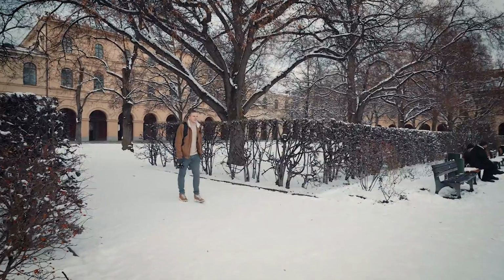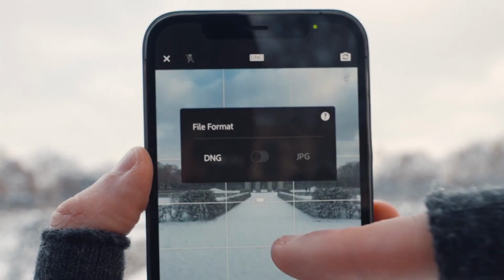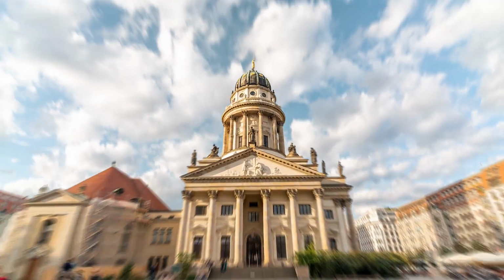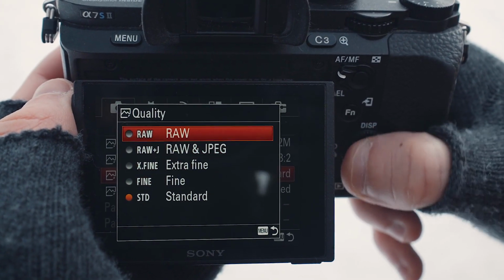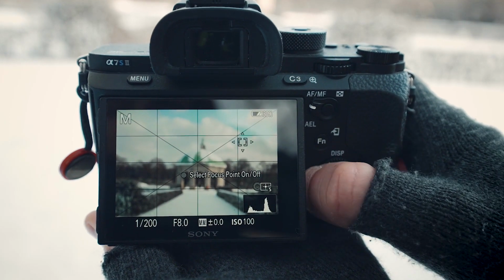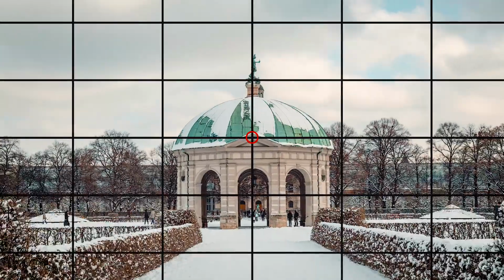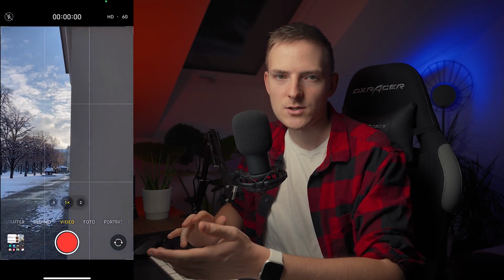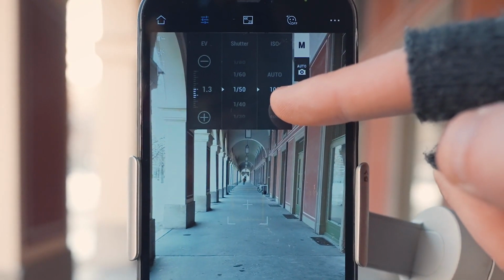1 1 Equipment & Shooting